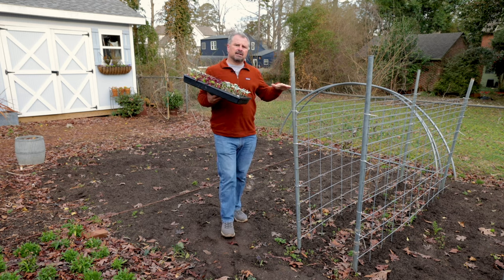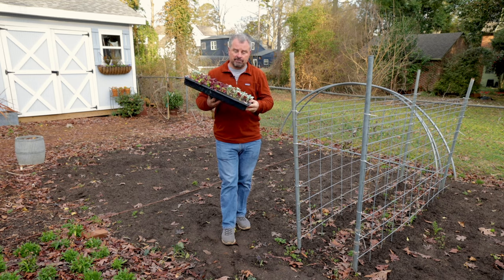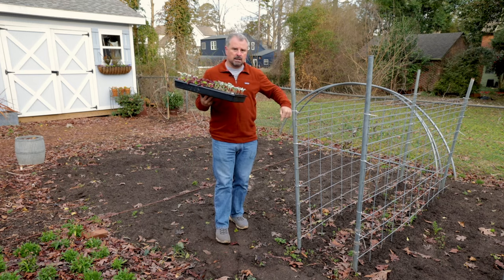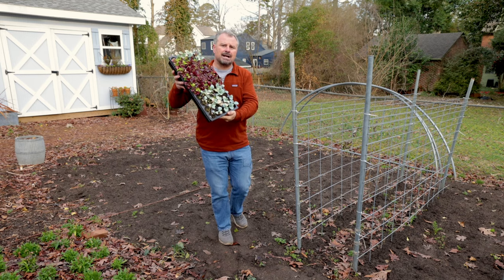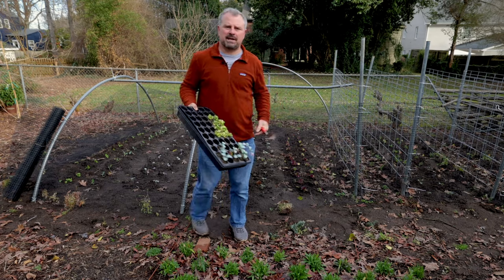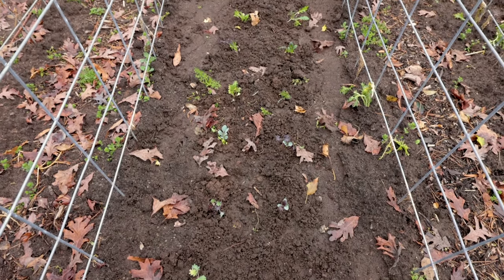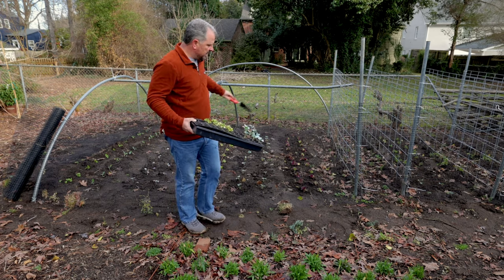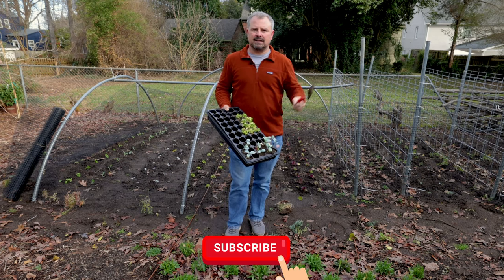Planting Broccoli and Lettuce 🥬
Cool Season Veggie Planting - In this video I get my broccoli, kale, lettuce, swiss chard, kohlrabi, beets, and more planted in the newly composted garden space. I'm about to start my summer vegetables from seed and plant my potatoes next.